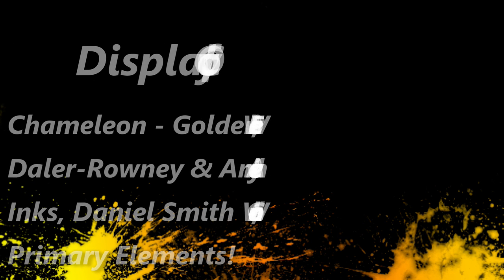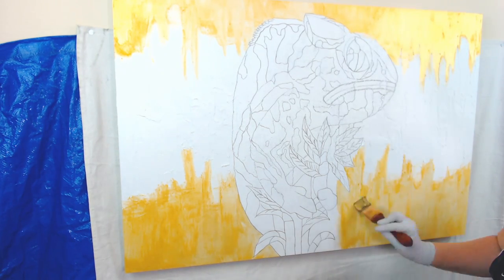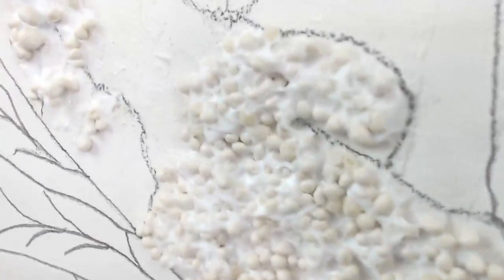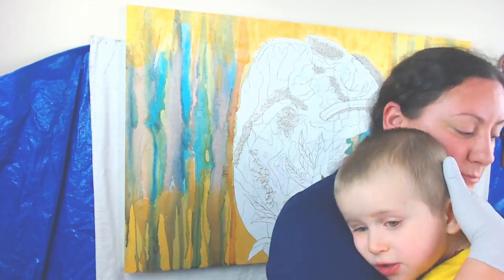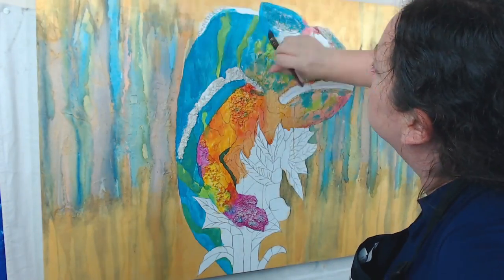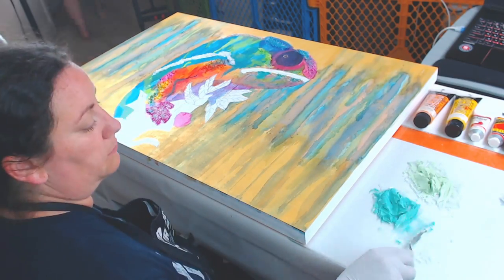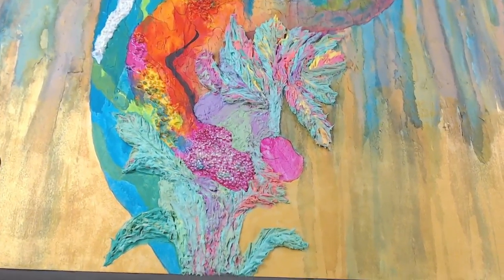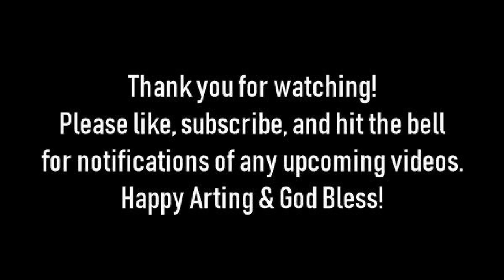Chameleon - Golden Fiber Paste, Acrylic Inks, Daniel Smith Watercolor Ground, Primary Elements!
Welcome to Display of Color!

This is a multiple layer project watercoloring a chameleon with FW. Daler-Rowney & Amersterdam acrylic inks, acrylic paints, Golden fiber paste, 3D stone balls, on a custom Artist's MDF cradle board.

Happy Arting and God Bless!

Thank you, I am very grateful for any and all help!

**Amazon Wish List: If you like what you see, and want to contribute by providing my channel with arting materials, you can do so by clicking on the link:

**Please visit my Etsy Store

LINKS to things I use on my channel:

** CLEAR GLASS ORNAMENTS (Heart/Egg Shape - you specify) to PURCHASE contact Judy Sand at:
*Case (64 ornaments) $128+shipping
*Half case (32 ornaments) $87.50+shipping
SALE while supplies last (20 EGG Ornaments ONLY) $58.00 includes shipping.

Just Paint Pigment Line INFORMATION AND TO ORDER:
USA and CANADA:

Please contact TRINA BELT for all pricing and shipping inquiries regarding her MDF Hearts and Stars by copy and pasting the e-mail

I get most of my amazing Artist MDF Cradle Boards and Custom designs:

I get most of my amazing paints and resin

Amazon Links to materials I use with almost every resin pour ~
Long Nitrile Gloves

Graduated Measuring Cups

Paper Dixie Cups
20&creative=9325&linkCode=as2&creativeASIN=B07BQC717R&linkId=91ffeaa3e949834e8eb82d422ddff6c0

Base Tint Bottles:

99% Alcohol: